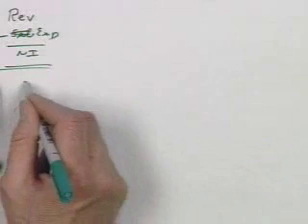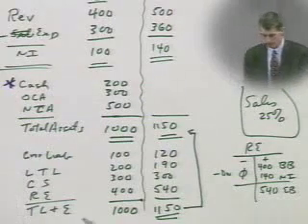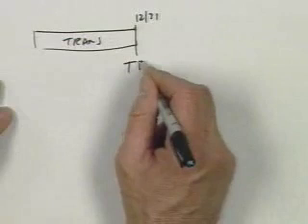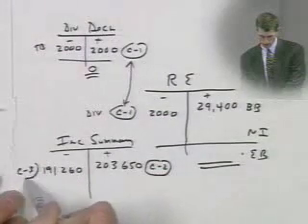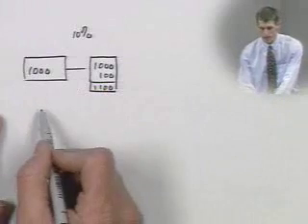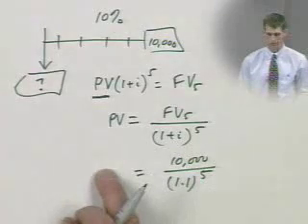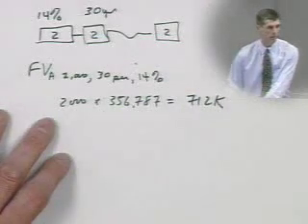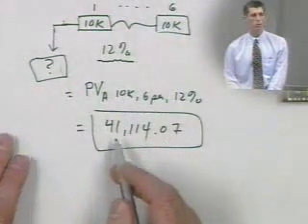Fa 07 Is Proj Ch4 Ch5 Pv